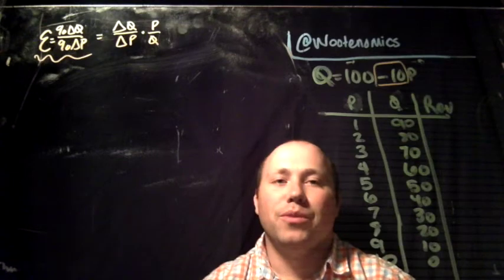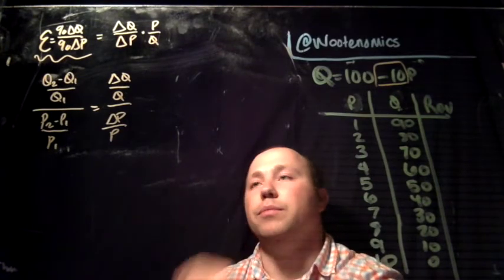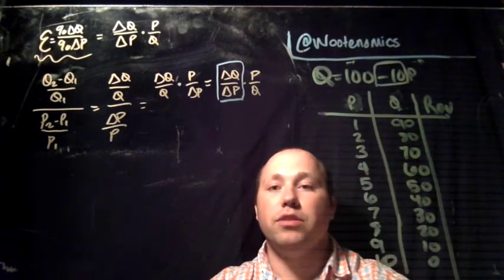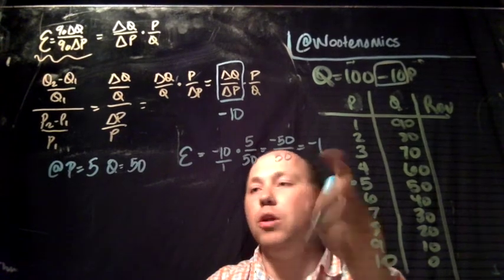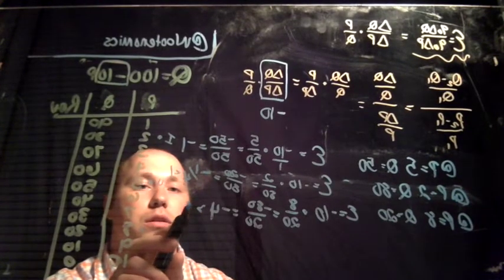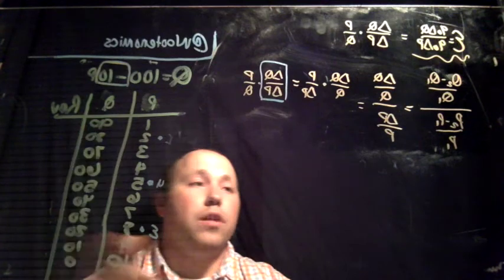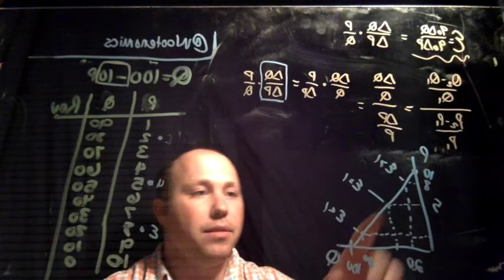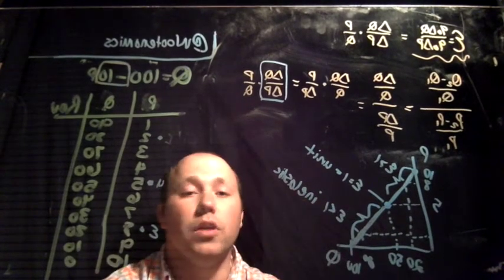Calculating price point elasticity